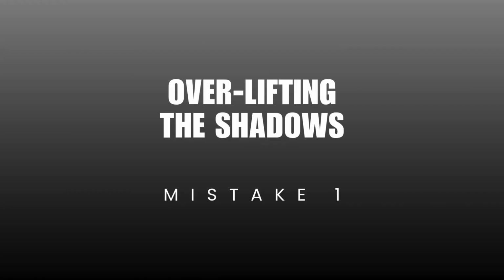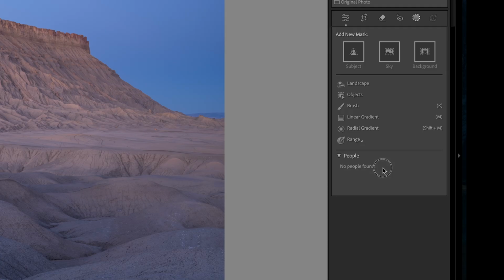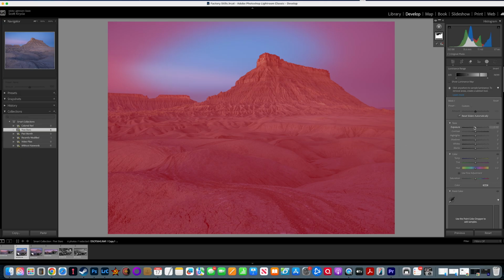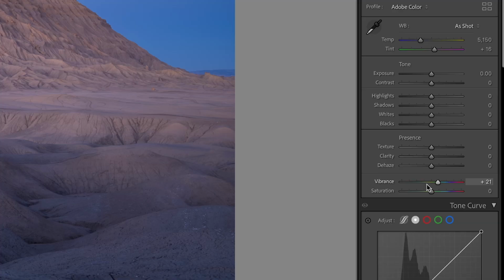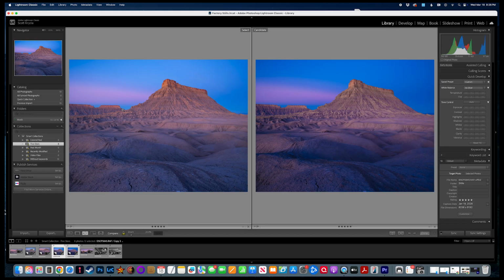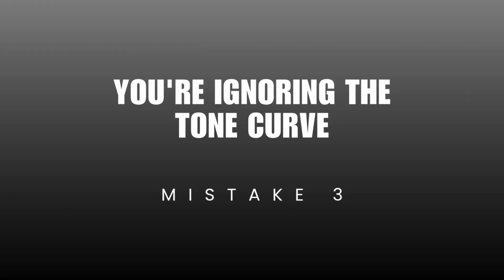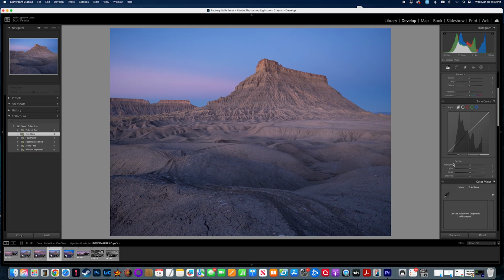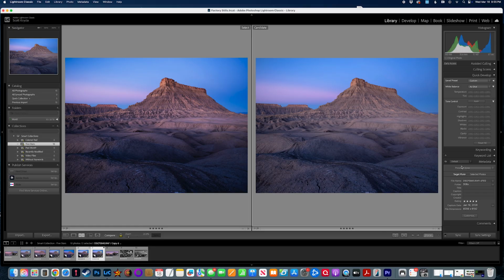Why Your Landscape Photos Look Flat (3 Fixes in Lightroom)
If your landscape photos look flat or lifeless after editing, there's one Lightroom setting that's almost certainly the reason — and most photographers never touch it.

In this tutorial, I walk you through exactly what that setting is, why it's wrong by default, and how to fix it fast. Once you know this, you'll see the difference immediately.
What you'll learn:

• Why Lightroom's defaults are working against your landscapes
• The one setting that controls depth, color separation, and mood
• How to apply the fix to any landscape edit, any location, any light

If you're shooting landscapes and wondering why your edits never quite match what you saw in the field — this is it.